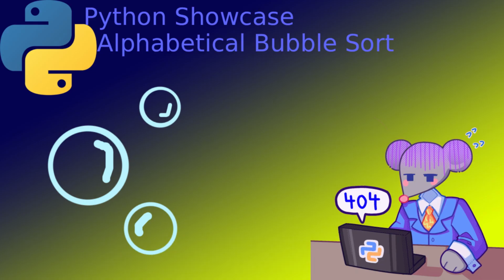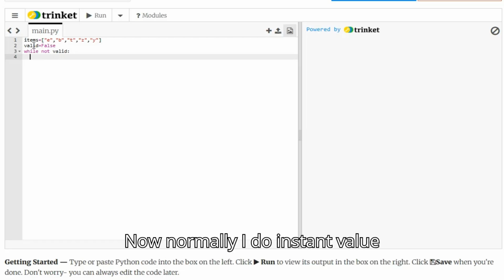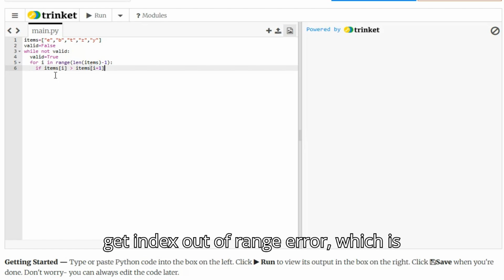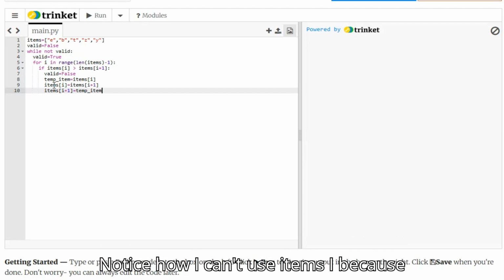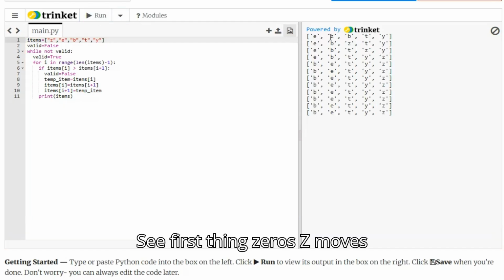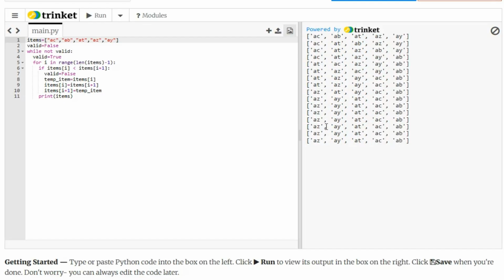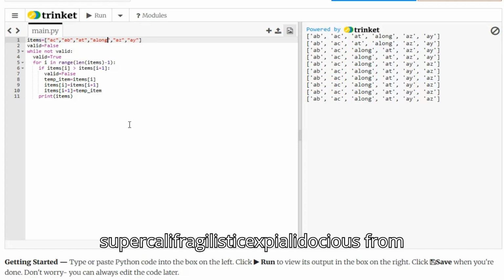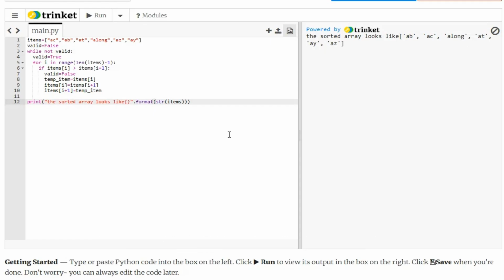Python Alphabetical Bubble Sort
Python. hello all you lovely computer scientists, today we will code a bubble sort which works on lists of strings and not just numbers, we will also use a more efficient method than last time to further make our program better